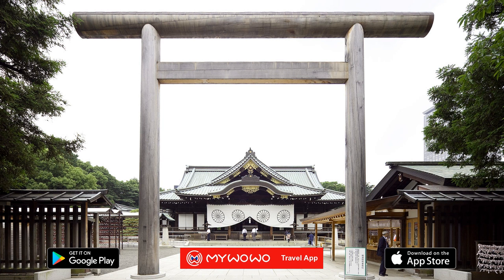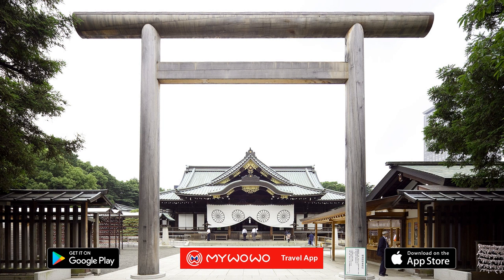Yasukuni Shrine – Temple Tour – Tokyo – Audio guide – MyWoWo Travel App